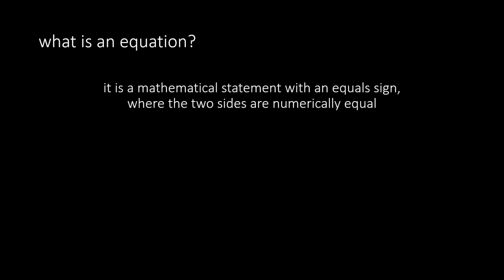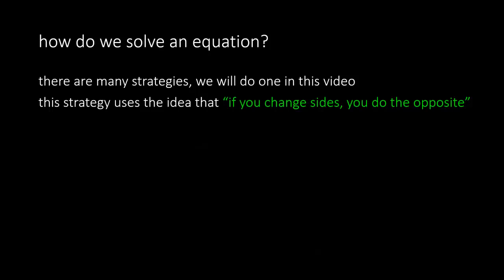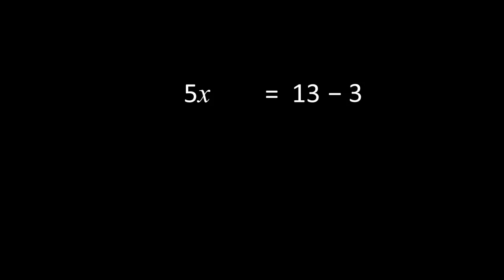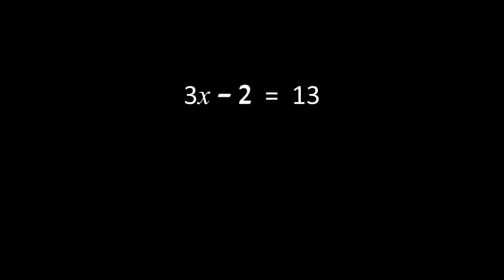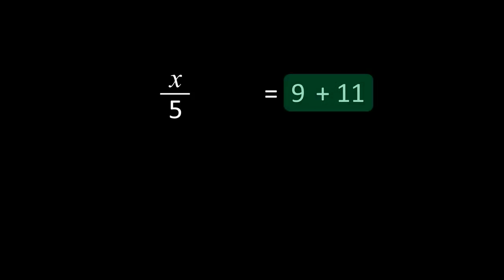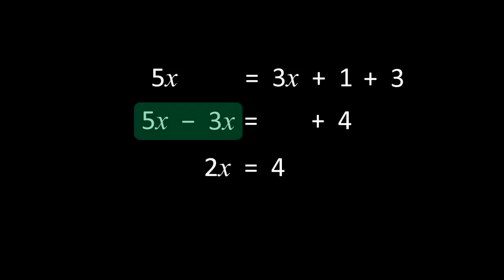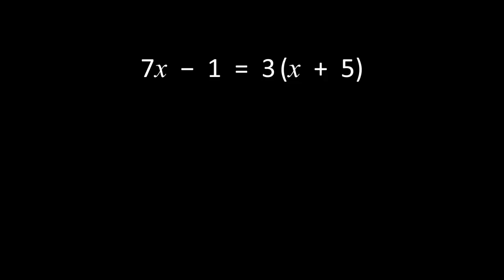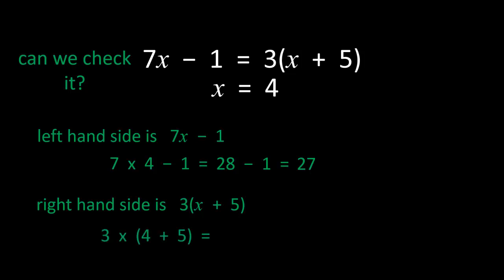A3 HOMEWORK 1 of 2